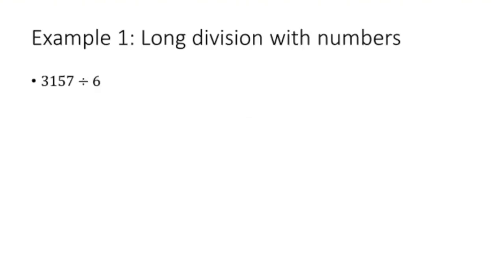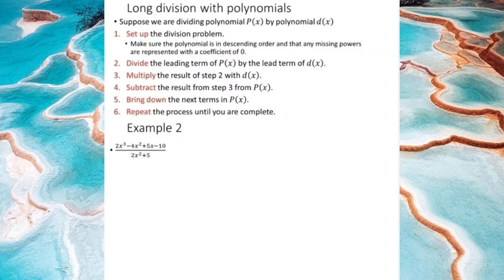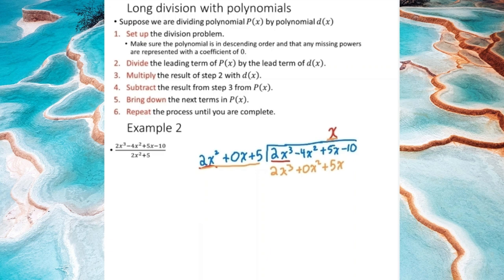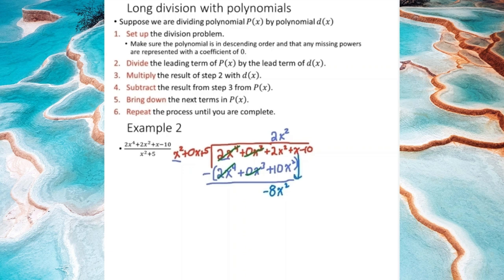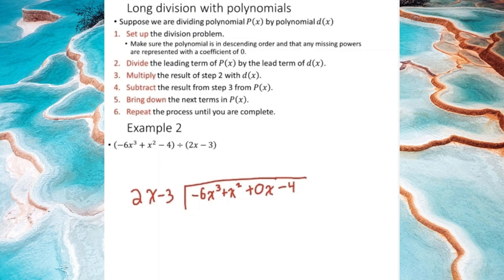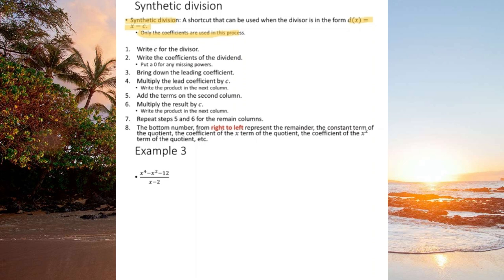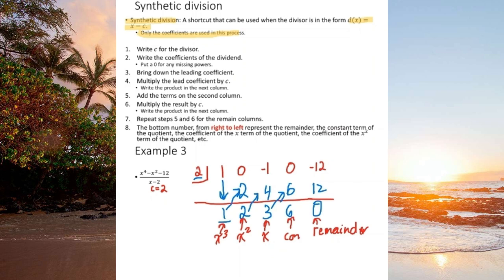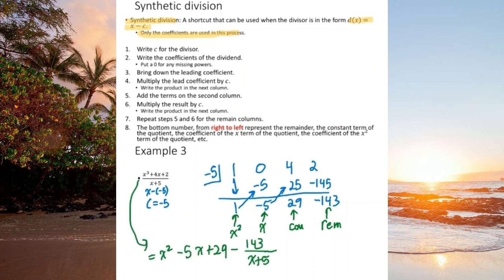MATH 1113 UNIT 1 Part 4 Section 3.5